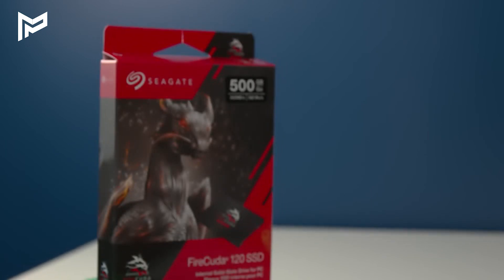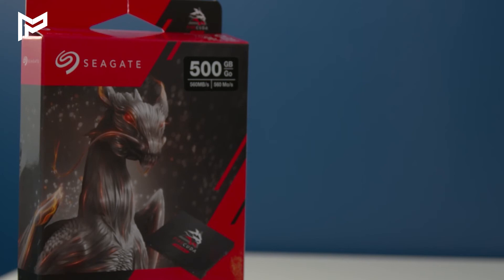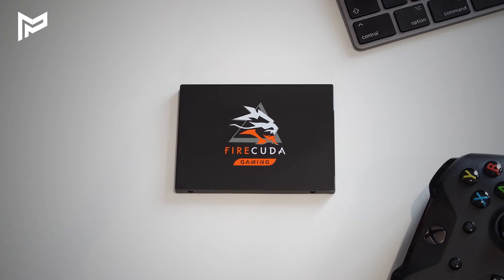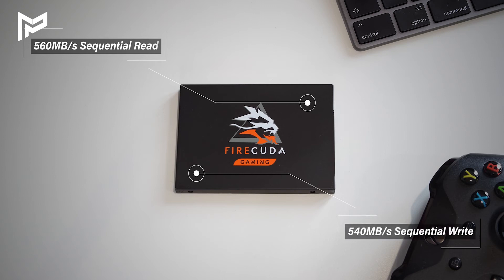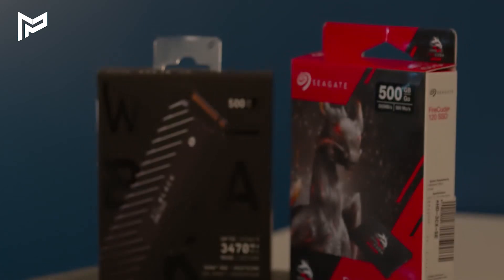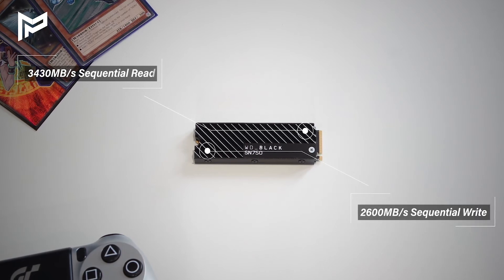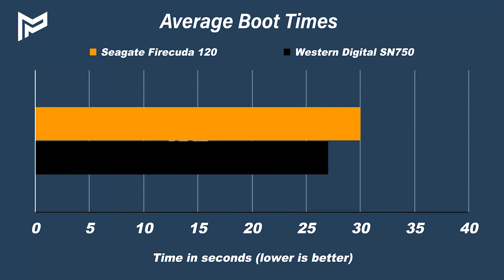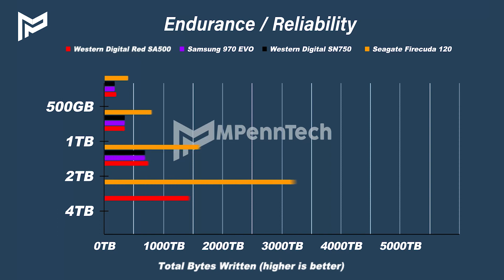Seagate FireCuda 120 SSD Review - Is it really worth it?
Here we look at the new FireCuda 120 2.5 SATA SSD from Seagate and determine whether it is deserving of its NVMe price tag.

Seagate FireCuda 120
Western Digital SN750